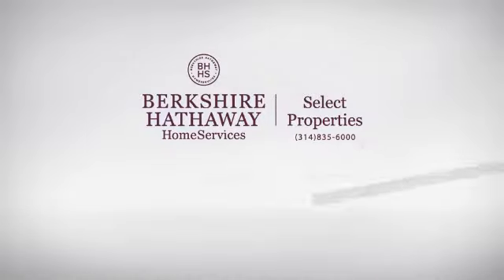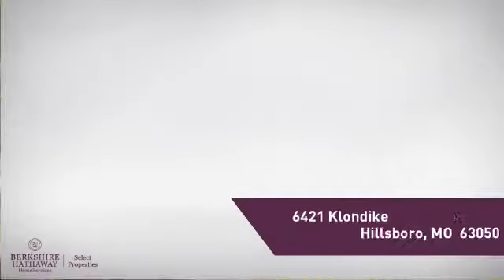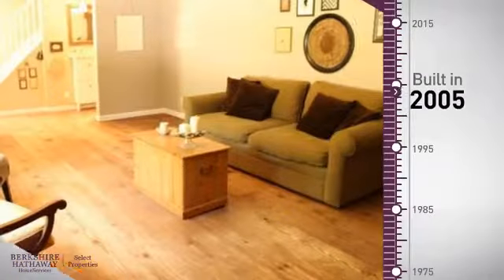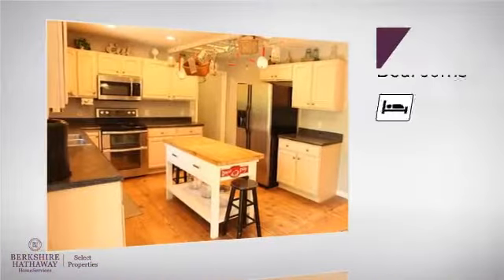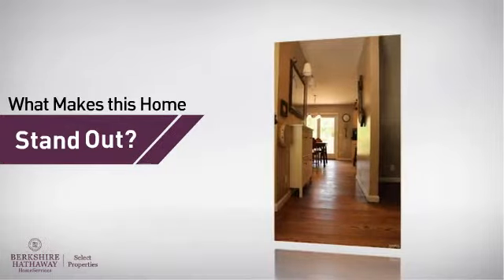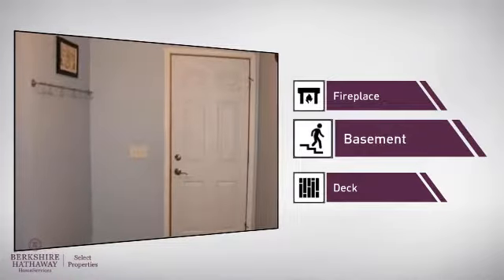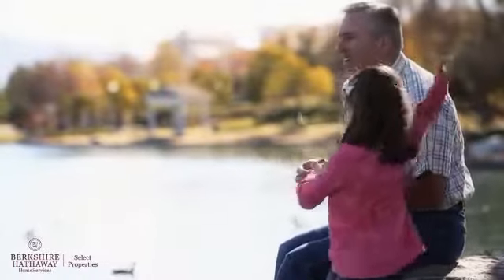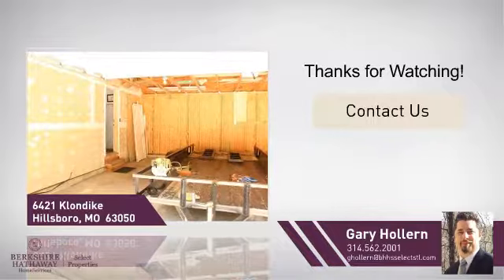Real Estate for sale in Hillsboro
MLS#:17040788 Address:6421 Klondike  Hillsboro 63050 YES! your new home sits 10 acres. Nestled in the Hillsboro R-3 School District and Jefferson Community College. This beautiful 1.5 story home has a lovely open foyer. The WIDE plank wood floors are a must see. Large open Great/Living room with fireplace. Huge Kitchen and separate breakfast/dining room. Beautiful Master Bedroom/Bath suite with His and Her closets. Laundry room and additional bedroom and guest bath all are on the main floor. Upstairs has two awesome bedrooms with high ceilings , sitting room, and full bath. The Lower level is a large family room and huge storage area. Walk out onto the large porch overseeing the back year perfect for cookouts and family activities.